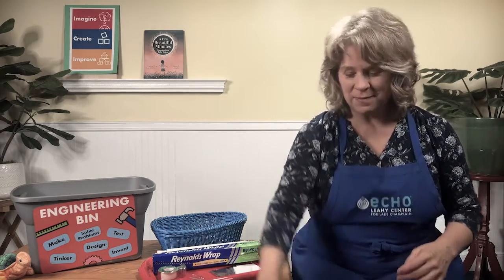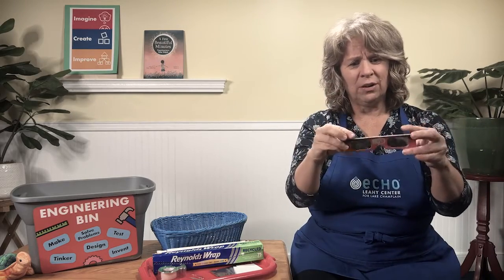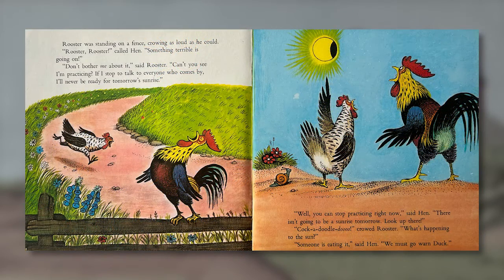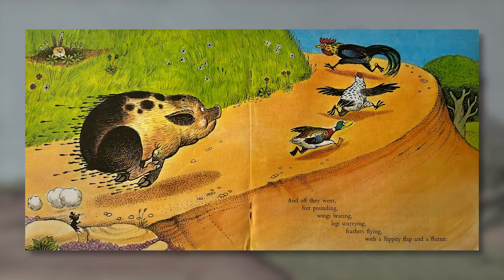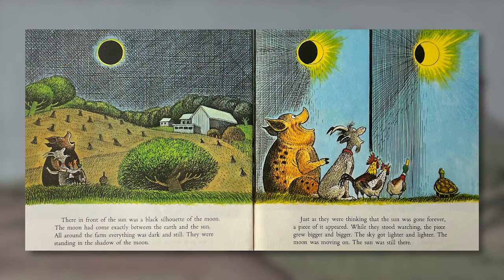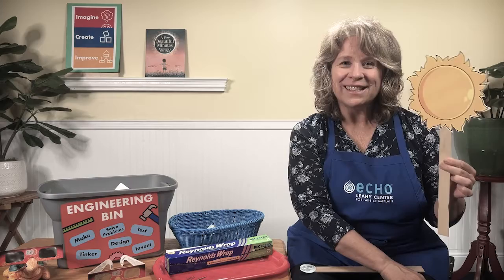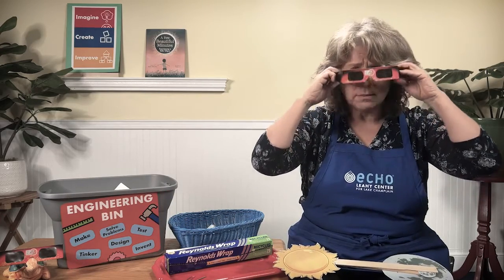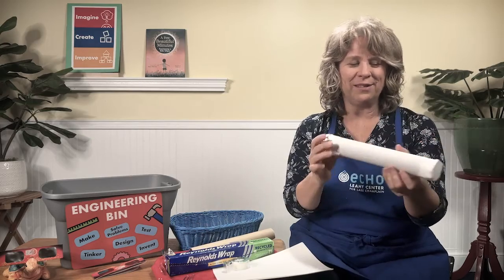ECHO Science & Stories: A Solar Eclipse is Special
A solar eclipse is a special event that happens when the moon moves in front of the sun and casts its shadow onto the earth. On April 8,  2024 there will be a total solar eclipse and, depending on where you are, you can watch as the day turns to night for a few amazing minutes. But, how does our small moon completely block the big, big sun? Join Elizabeth from ECHO for some hands-on, thumbs-up investigations as we learn more about the solar eclipse and how to safely watch it.

Featured book: Someone is Eating the Sun by Ruth Sonneborn. Illustrated by Eric Gurney. Published by Random House Books for Young readers, First Edition, September 12, 1974.